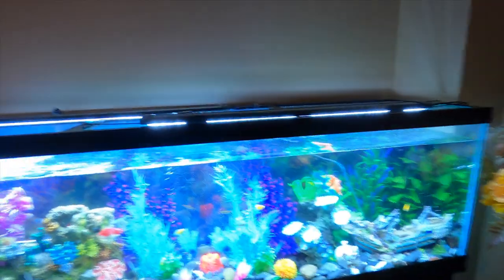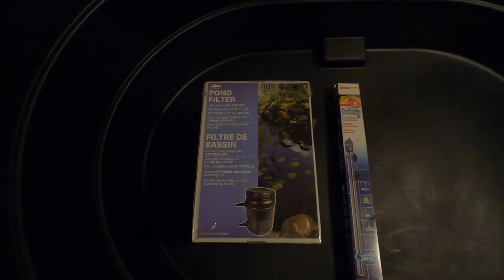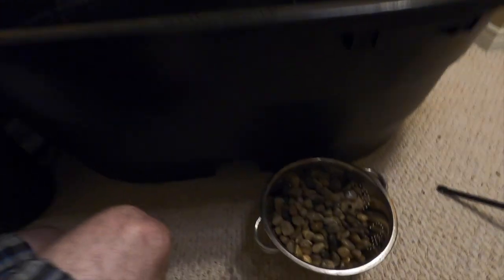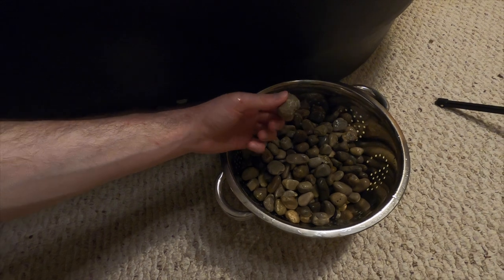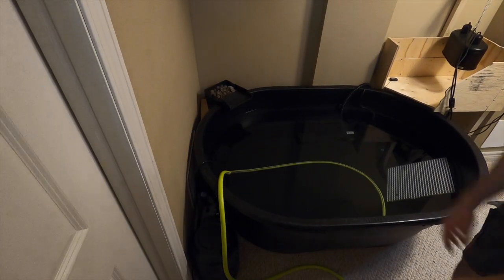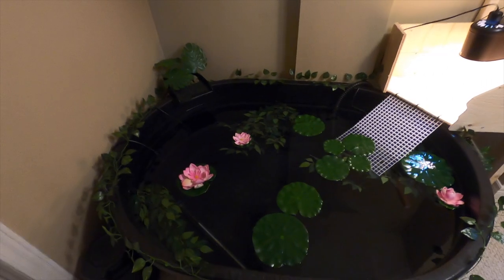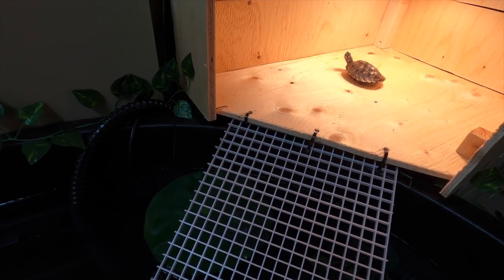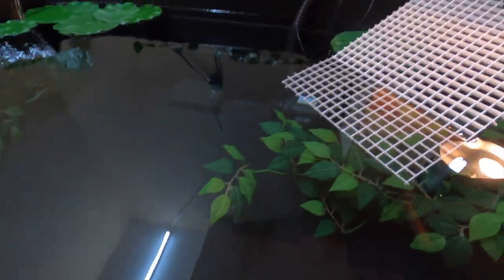Making an Indoor Turtle Pond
After a few unfortunate fish deaths, we decided to move the turtles into an area of their own! The decision was to make an indoor more natural looking environment for the Red Eared Sliders. Their old aquarium wasn't the most natural looking enclosure and now they have it! This new stock tank is larger and even has a waterfall! These guys look small now but Red Eared Sliders do grow to an impressive size, which this pond will be perfect for them.
We go over how to build and setup an indoor pond, from pond pumps to the basking platform! We also talk about the key aspects you need to consider when taking care of Red Eared Sliders. These guys are incredible creatures and are very interesting to learn about!